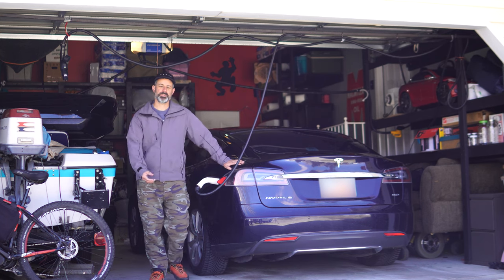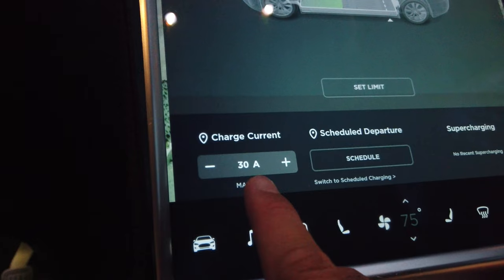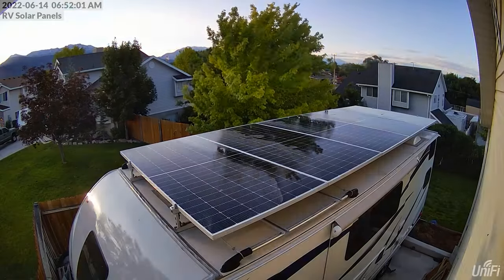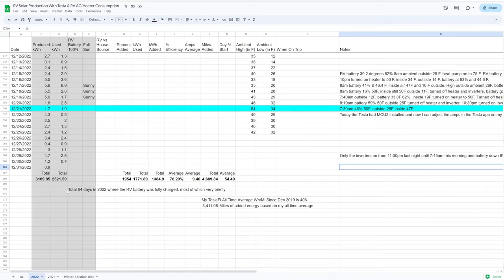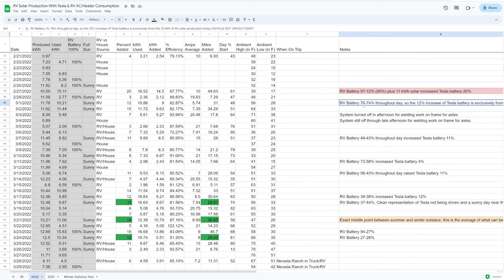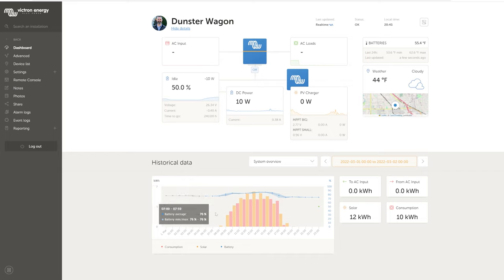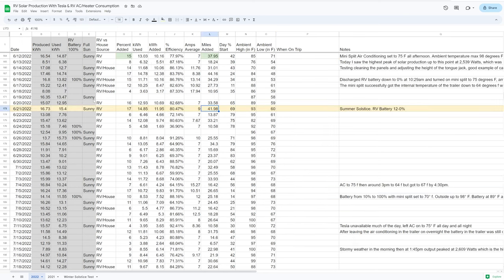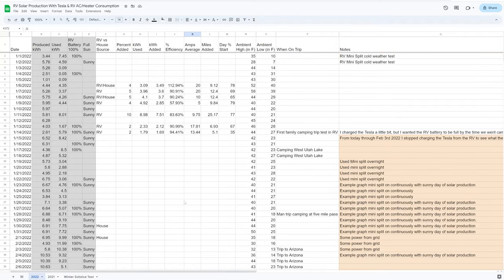How I Charge My Tesla Model S From My RV Solar Panels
I finished my RV build in late 2021 and I charged my Tesla from the RV all year during 2022. In this video I go over the charging setup I have in my garage then I go through the results from 2022 showing how many miles were charged to my Tesla through the entire year and other stats.

The 50 amp 30 ft Camco extension cord
Megear mobile connector: This product on Amazon
Juicebox Pro 40

Chapters
00:00 Introduction
01:25 Charging Setup In My Garage
6:53 How I manage Charging From My Phone
12:30 The Spreadsheet Where I Tracked My Testing
19:03 How Much Range I Added To My Tesla In 2022
20:31 Notable Highlights From 2022’s Charging And Production
20:53 Discharging The RV Battery AND A Sunny Day Of Solar Added 20% To The Tesla
22:30 An Entire Sunny Day Added 12% To The Tesla In March (Average Annual Solar Yield)
24:13 Another Sunny Day added 11% To The Tesla
24:35 Solar Production On Average For The Year
27:35 There Were Periods Of Time When The Solar Production Went Unused
28:32 Production During The Summer Solstice
30:49 Solar Production And Charging The Tesla Matched Very Well Throughout The Day
31:19 Second Example Of Tesla Charging Matching Solar Production
31:38 Last Day Of The Year Charging The Tesla From The RV
32:26 Wrap Up